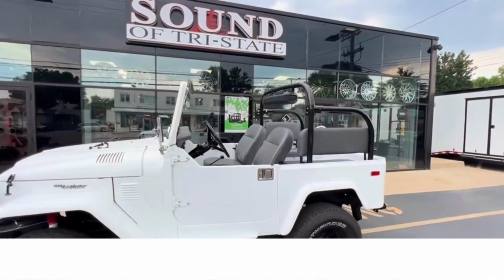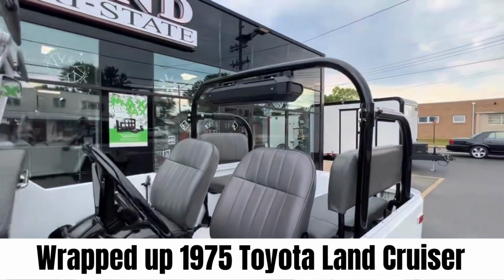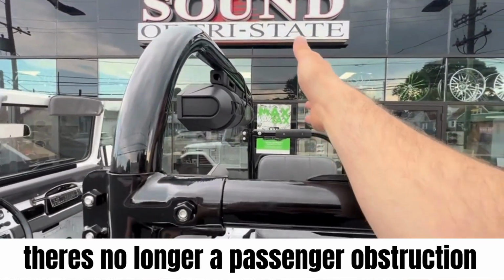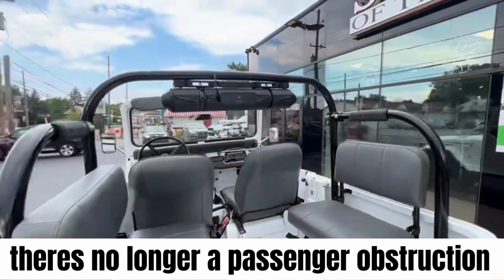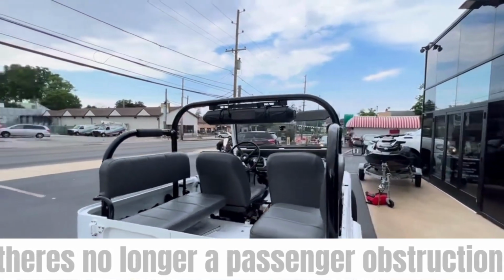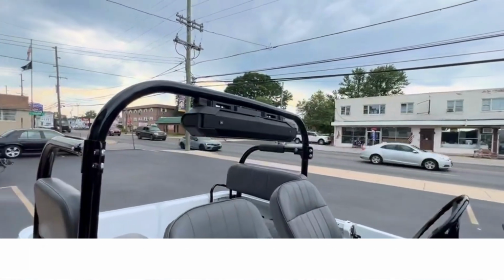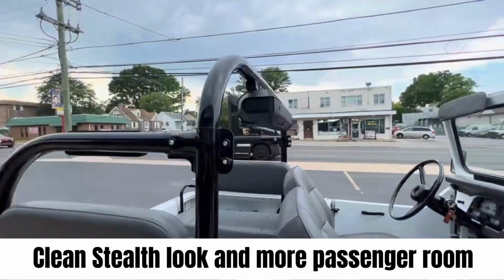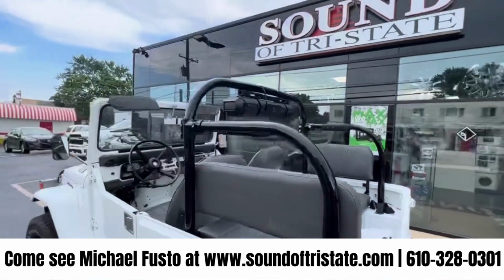1975 Land Cruiser Replacing the original speaker pods with a JBL soundbar at Sound of Tri-State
1975 Land Cruiser is here at our Folsom location having a jbl soundbar installed. We are moving the original pods and running the wiring through the bar to make a nice clean install.